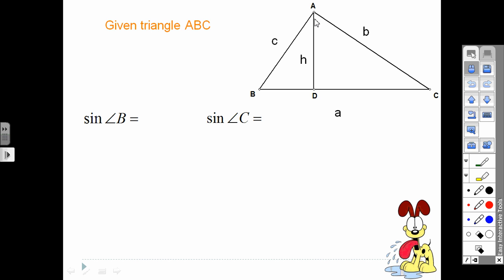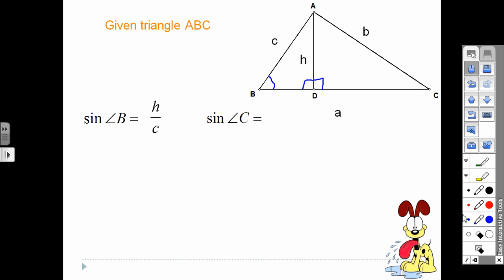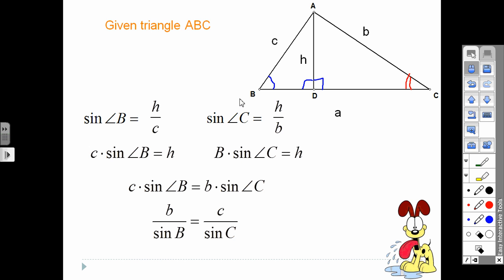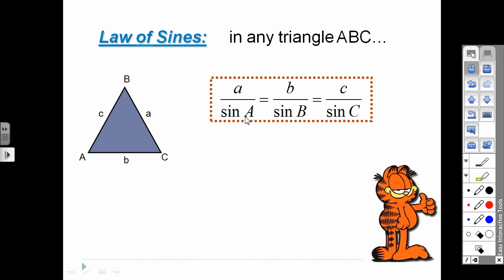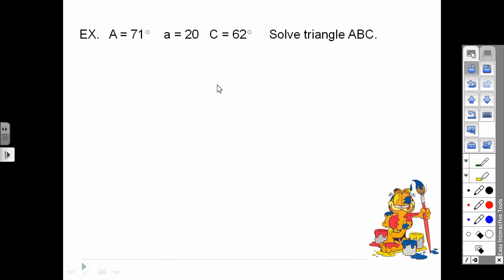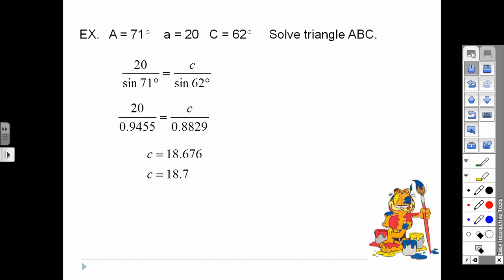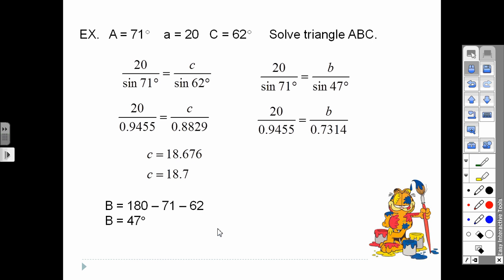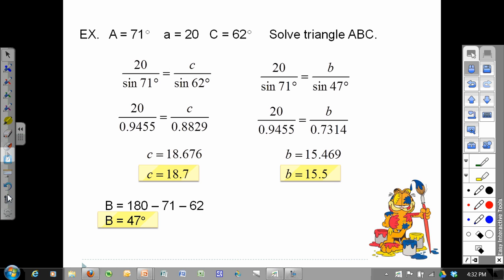Trig Law of Sines